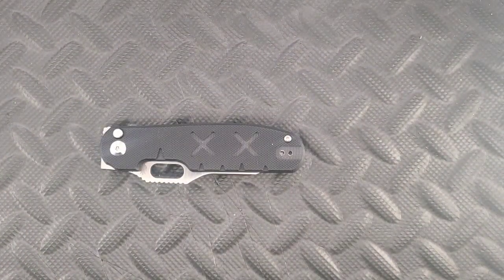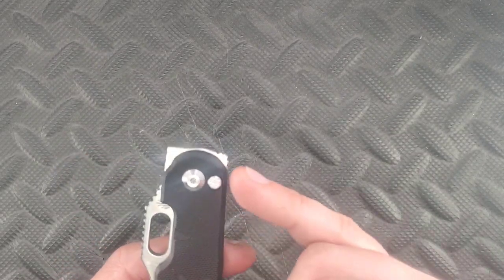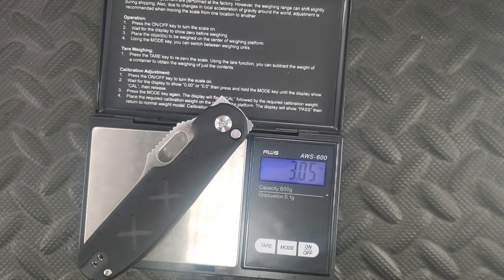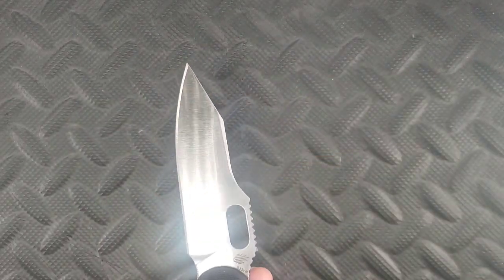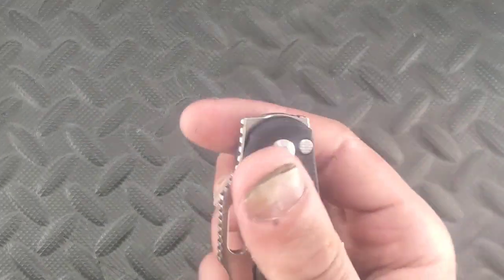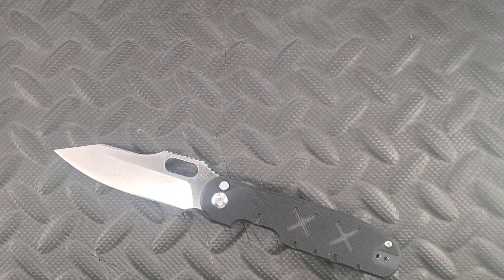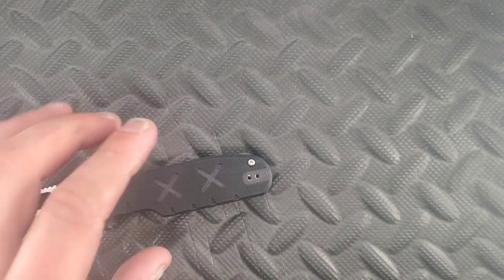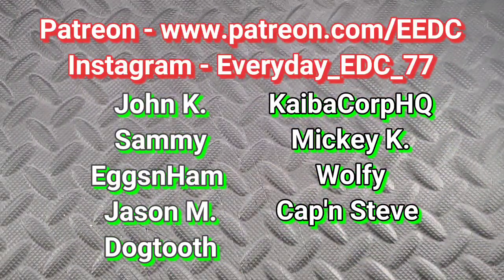Kizer Cormorant - EEDC Review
Review of the Kizer cormorant - EDC - Button Lock- Front Flipper - Flipper - Opening hole - Spydie flick- thumb flick. ughh